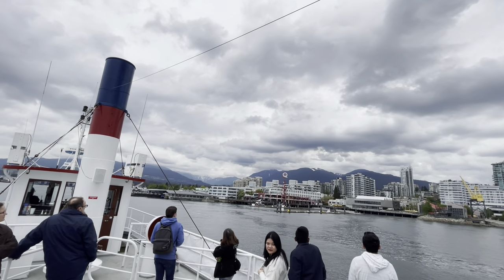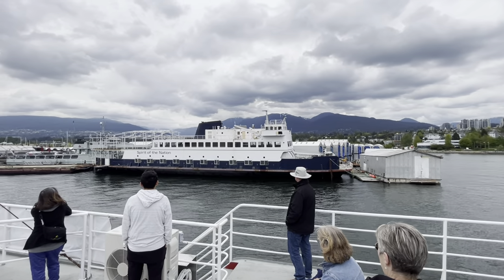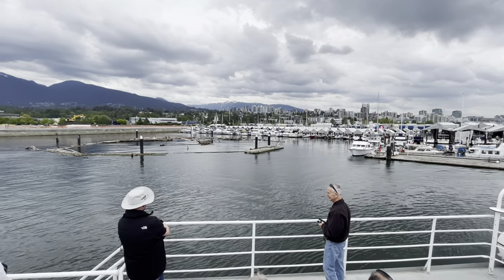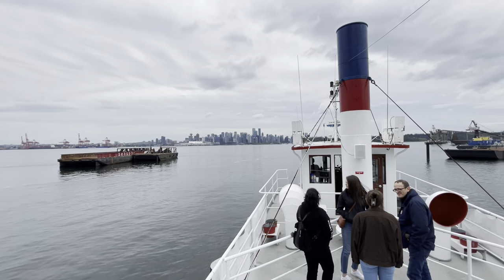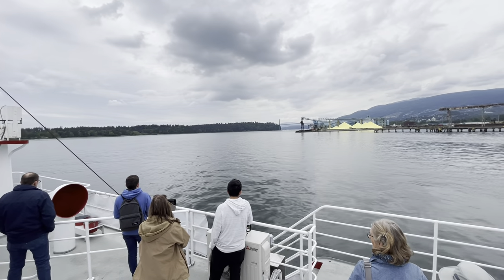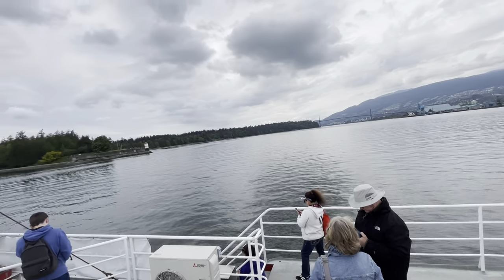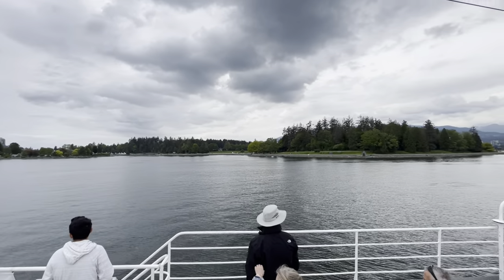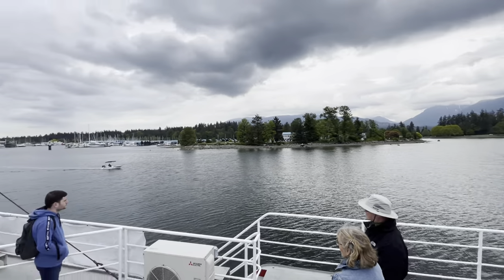Vancouver British Columbia. Vancouver's Inner Harbour Cruise. From North Vancouver to Vancouver.